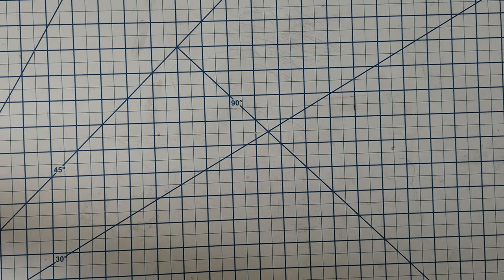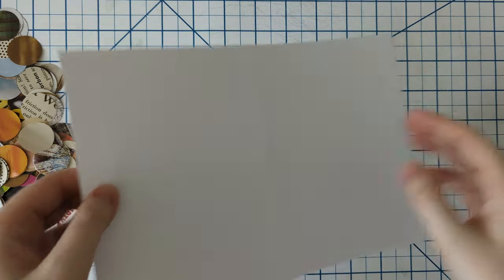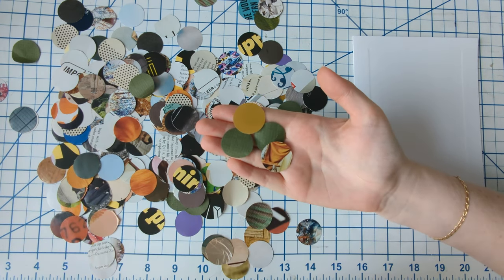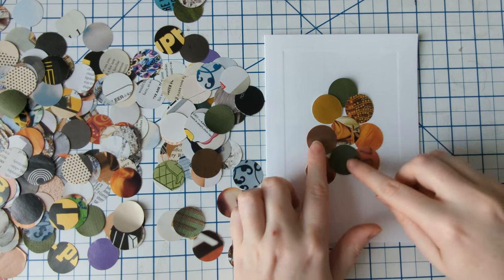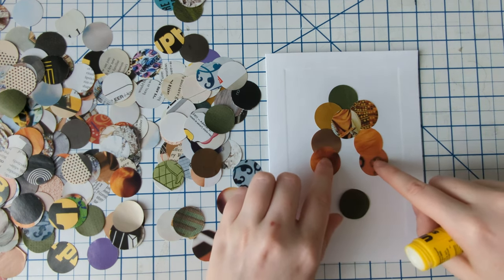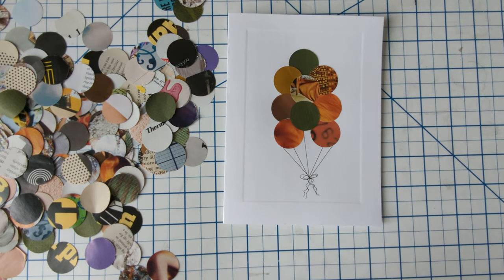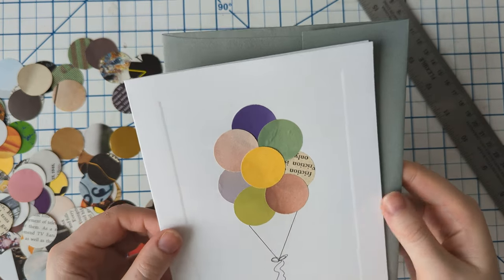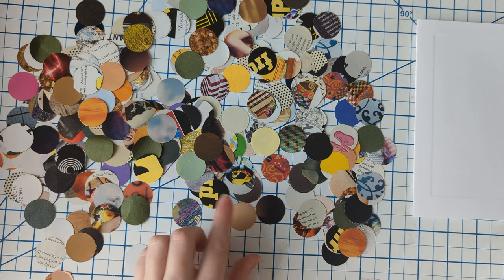DIY Collage Birthday Card | balloon birthday cards handmade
Got a birthday coming up? Here is a fun way to use your old papers! Save the circles in a little box and pull them out for other projects! I love to make these for friends & family but also sell them at markets.

2" Circle Hole Puncher
Multicolor Envelope Pack
The cards I used unfortunately are discontinued.

VIEW ALL ON MY STOREFRONT
UHU Glue
Golden Matte Medium
Invisible Scotch Tape
Speedball Roller
Westott Titanium Scissors
Embroidery Scissors
CAMERA EQUIPMENT
Camera Mic
CAMERA EQUIPMENT
Camera Mic